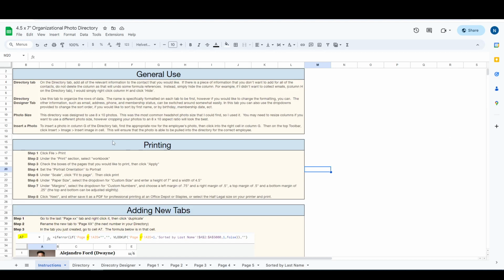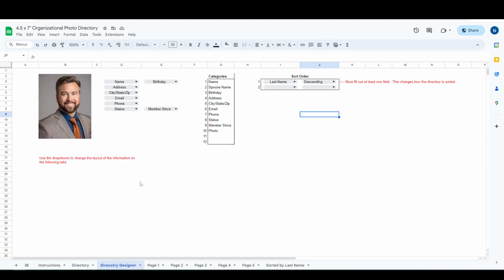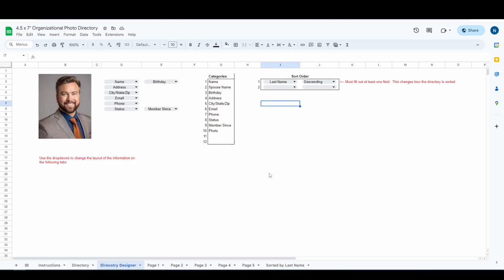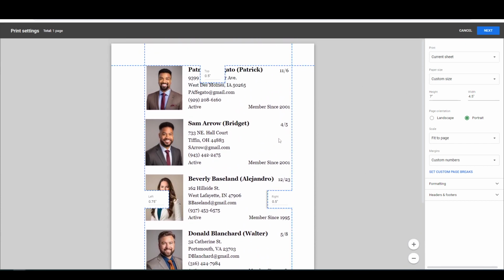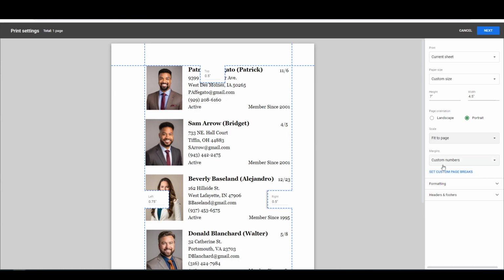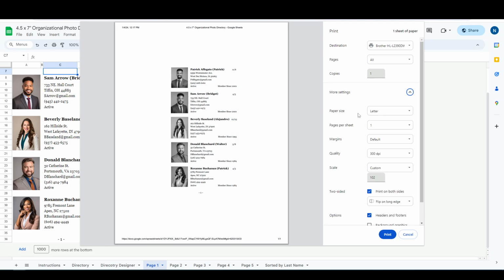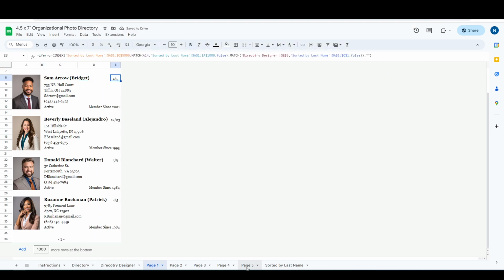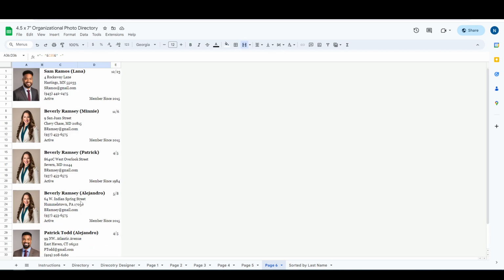7" x 4.5" Google Sheets Organization Photo Directory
This video is a short tutorial on how to use and update the Organization Photo Directory.